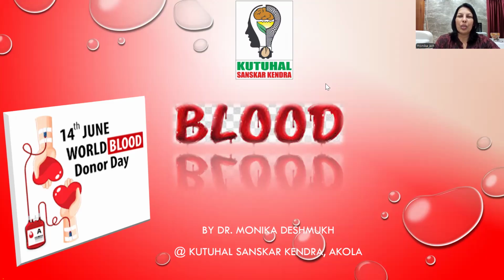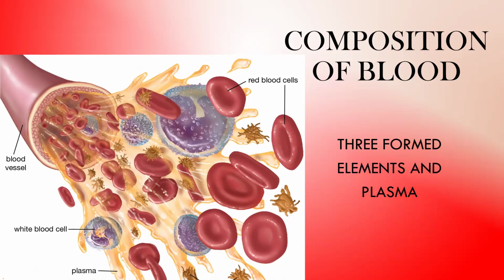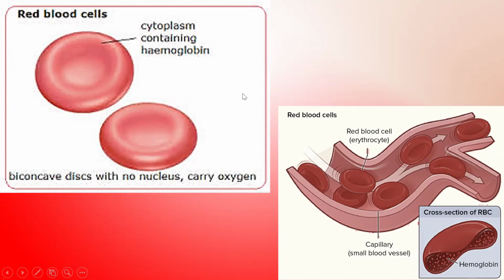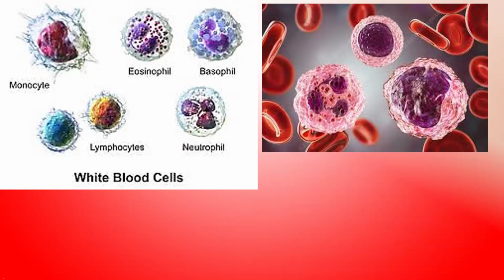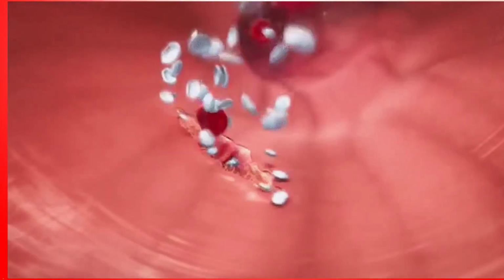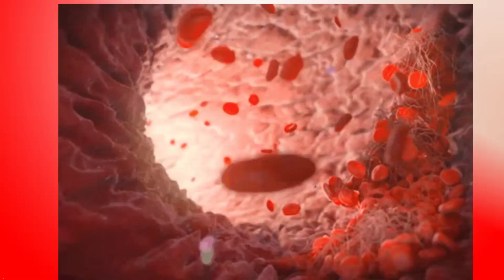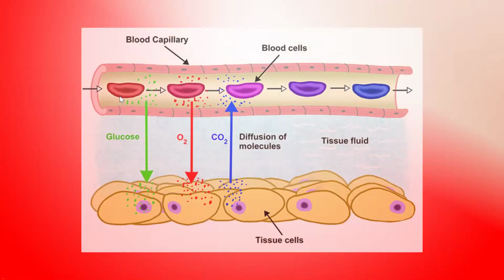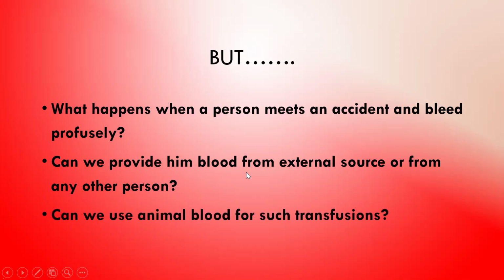Differences of blood and information about the same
Dr. Monica Deshmukh explains blood in very simple terms. She says that blood is not always red, it shows colours from red, purple, white, colourless and so on. Adult humans carry nearly 5 liters of blood, with nearly 7% of his or her weight.Red blood cells constitute about 45% of whole blood, the plasma about 54.3%, and white cells about 0.7%. for humans.
The blood circulation was described by William Harvey in 1628. She tells about the content of blood and creates curiosity about what is next